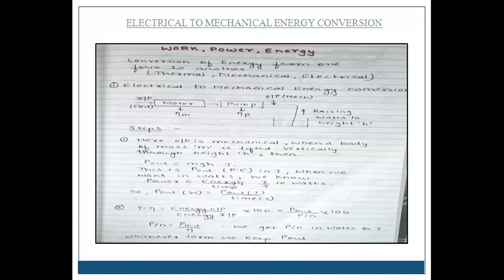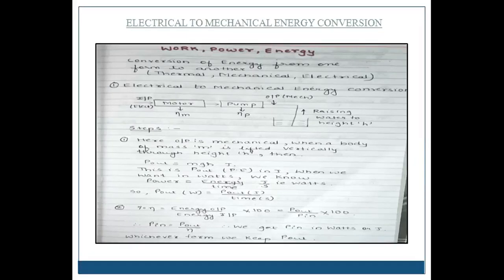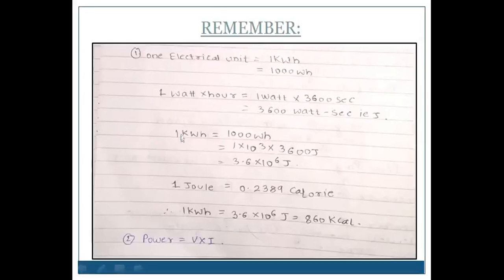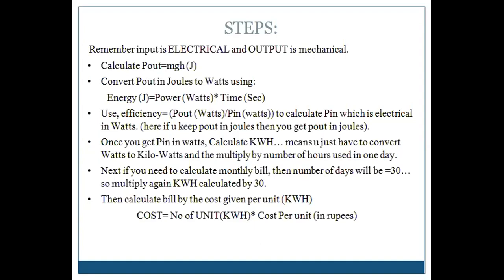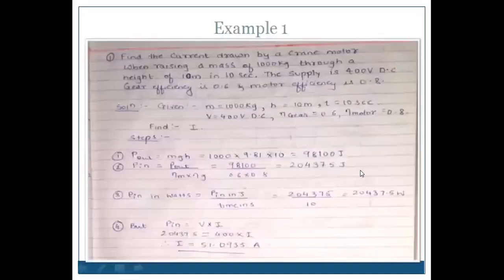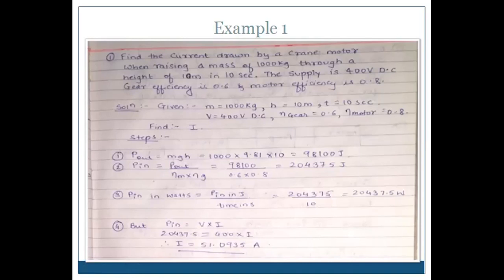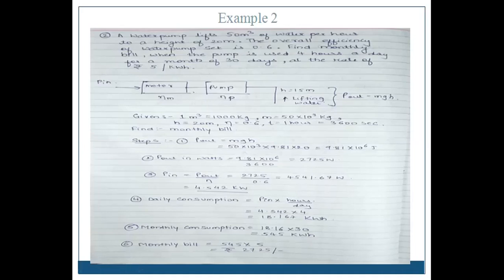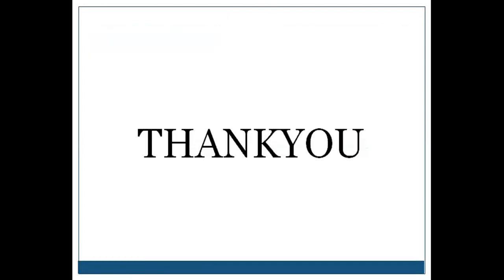Basic Electrical Engineering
This channel contain videos about basic electrical engineering.